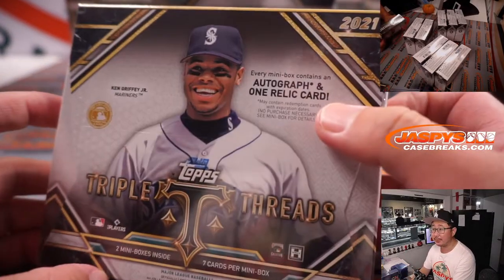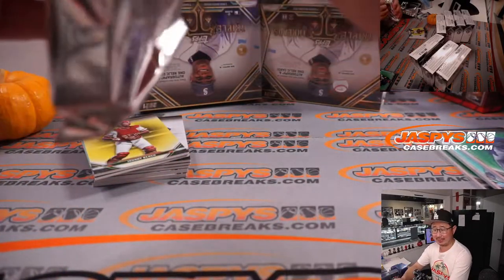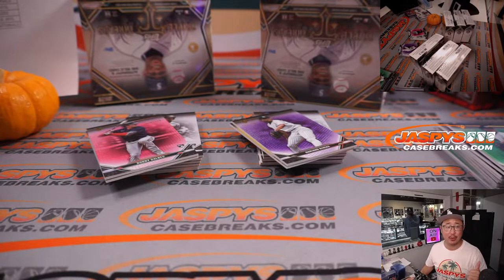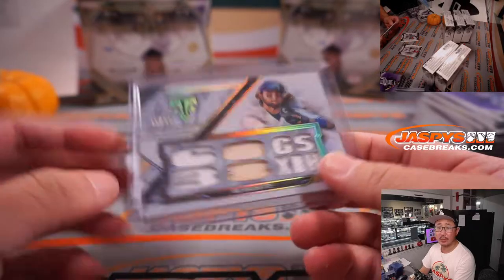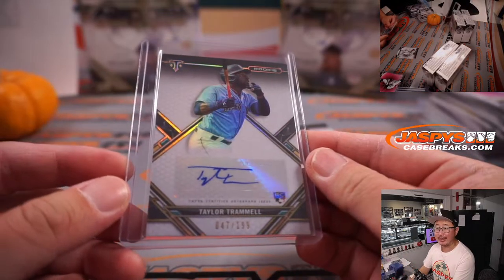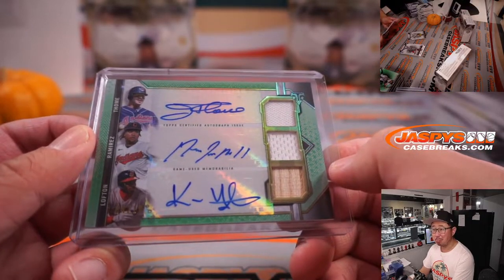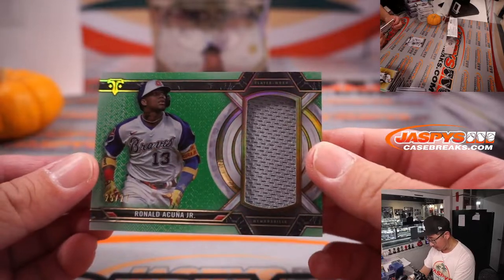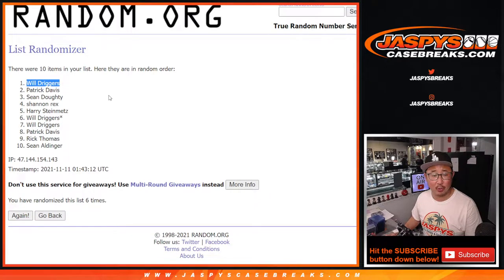W, 11.10.21 // 2021 TOPPS TRIPLE THREADS BASEBALL 9-BOX CASE BREAK #3 *PYT*